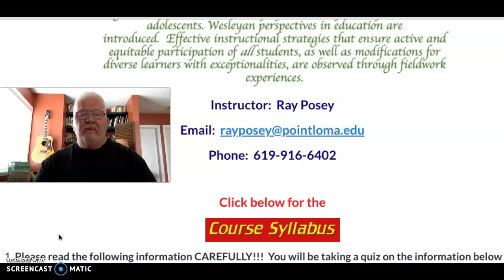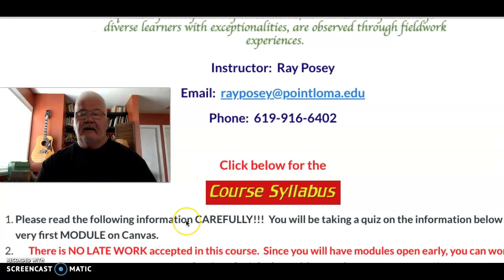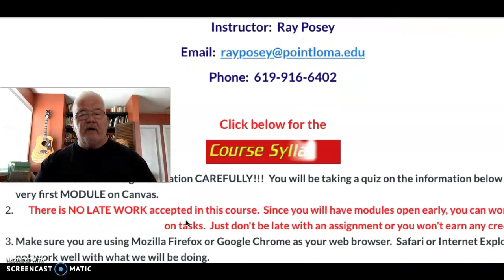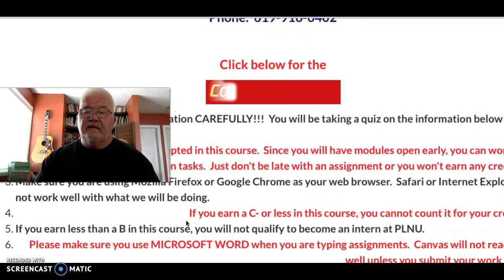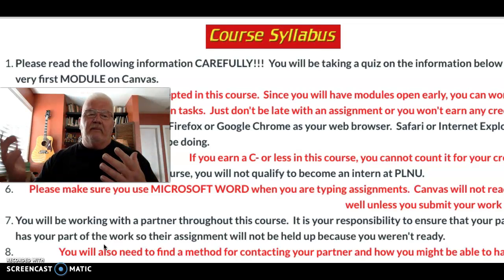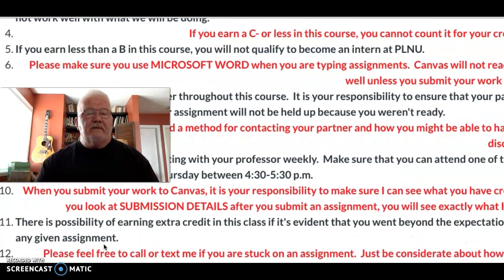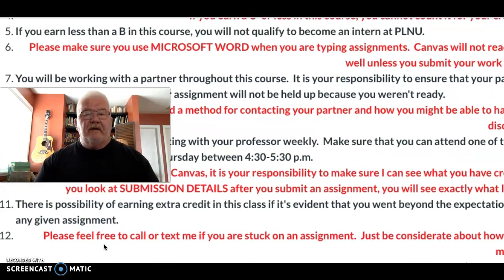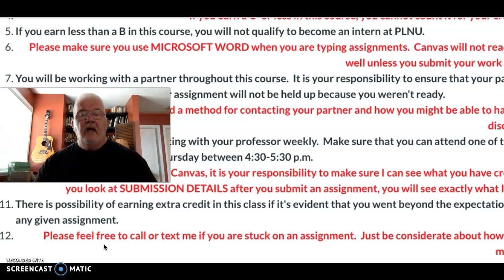EDU 3002/6000 instructions